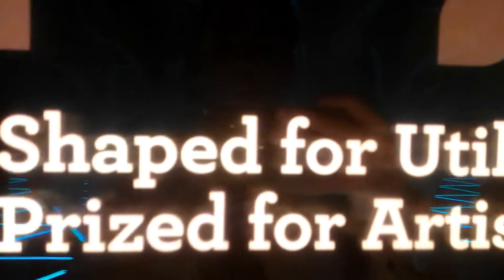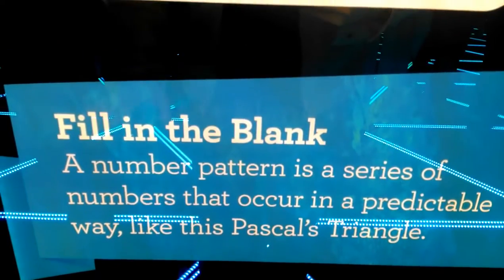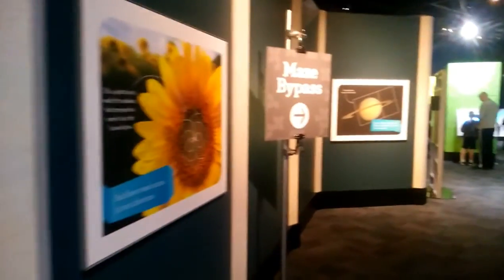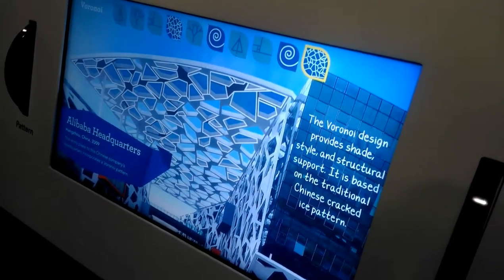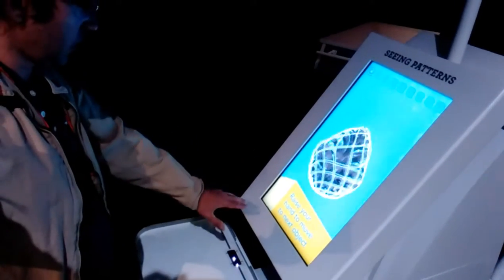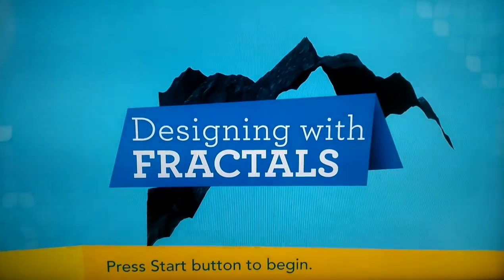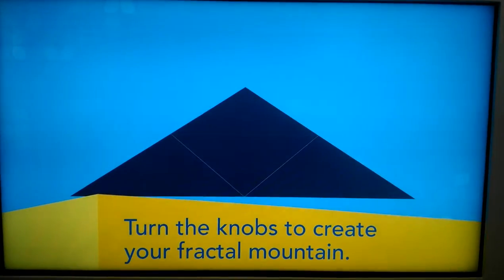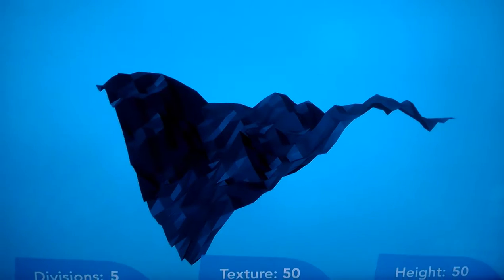Numbers in Nature: A Mirror Maze (2018) E17, Springs Preserve Las Vegas NV, 7 interactive activities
Already then, the fun at Springs Preserve is back! We first step into the exhibit's main attraction: the Mirror Maze. Then we go and take a close look of the activities! Vid timeline:

(0:00) Intro.

(0:25) The Mirror Maze.
The exhibit's main attraction. As one makes his way through this color changing maze, one can find hidden facts about patterns.

(4:47) The Numbers in Nature exhibit.
This exhibit focuses on seeing things by looking at their patterns, both nature and man made. Thus, it's also about the applications that can be done via the use of patterns.

(6:46) Patterns in Architecture:
Designing with patterns.

(7:25) Voronoi Patterns gallery.
Type of patterns found in nature.

(8:12) Seeing Patterns.
Hands on an attraction that shows patterns from nature, mostly from plant life.

(15:00) Designing with Fractals.
Mathematical pattern application. Used to design maps amongst other things. Hands on operation of attraction.

(18:52) Drawing Patterns: Golden Ratio.
Hands on with the attraction.

(24:25) Patterns in you.
Finally, patterns found in oneself! Hands on with attraction. Full measurements of myself taken!